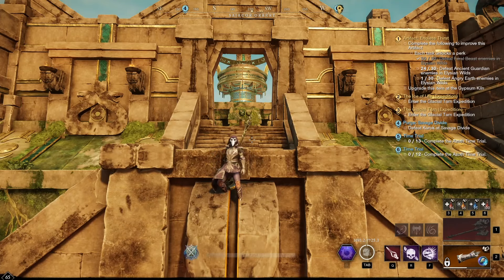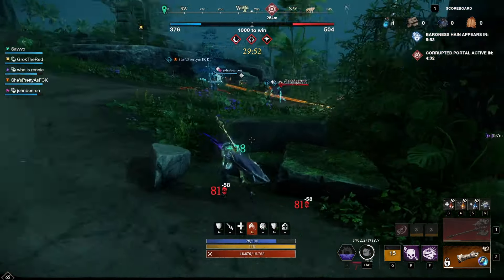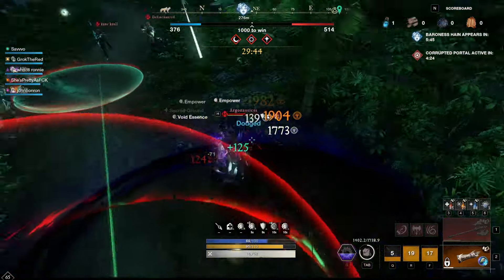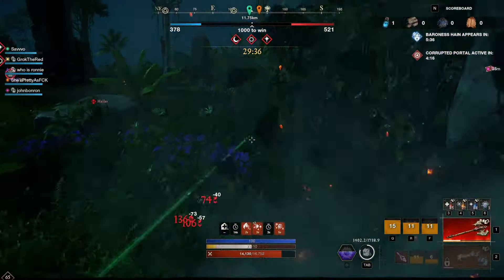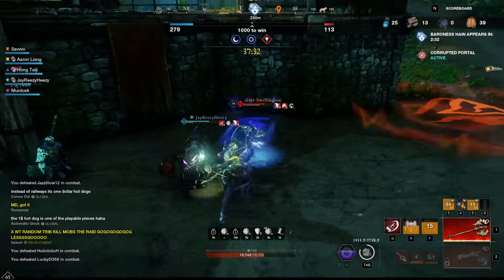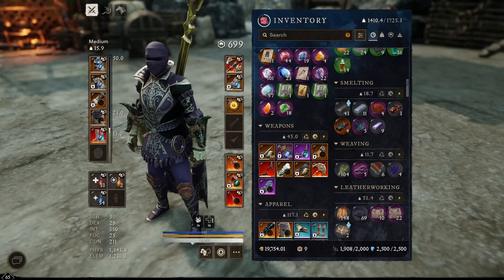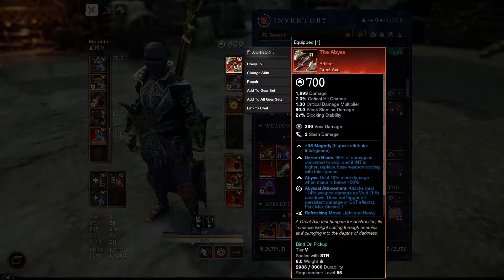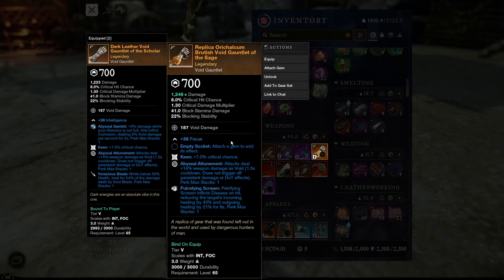New World: Void Blade Assassin Build (GA/VG)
Take a closer look at this NewWorld light assassin build utilizing the great axe and void gauntlet. In this build, we use the void blade and a few debuffing abilities to set ourselves up for the ultimate chase to finish off our enemies.